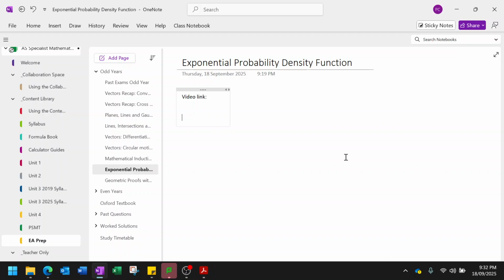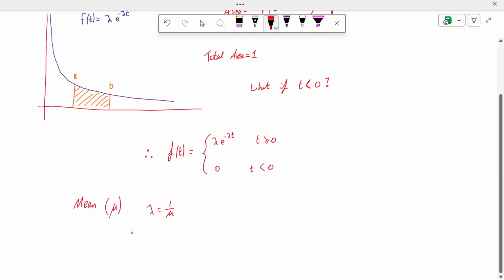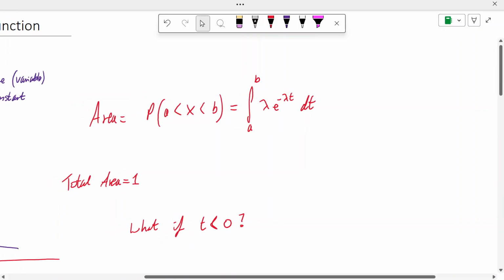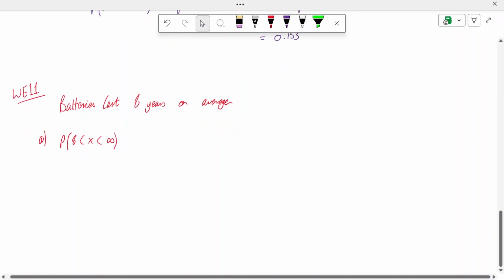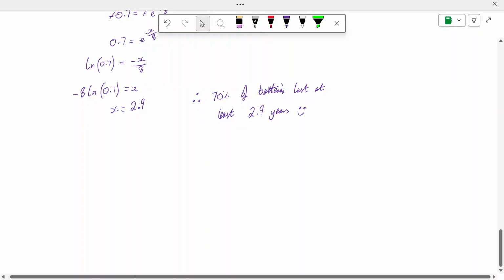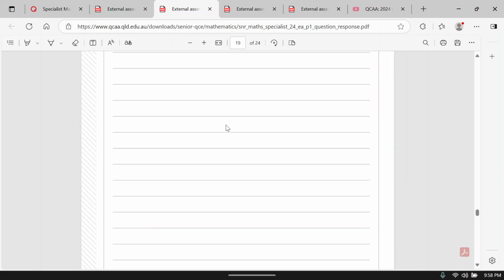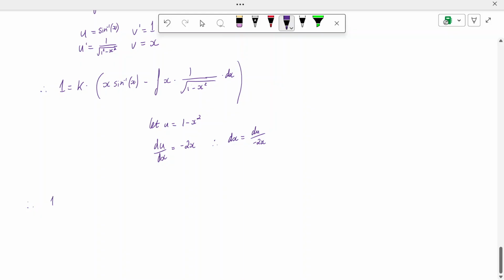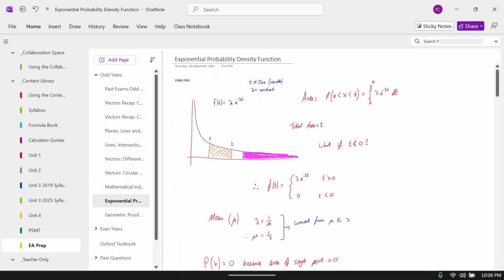Exponential Density Probability Function